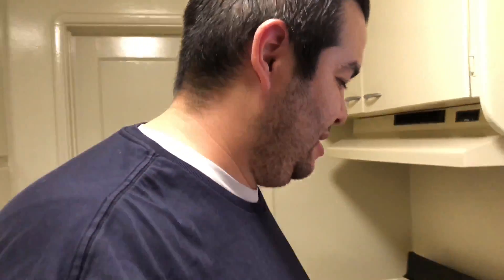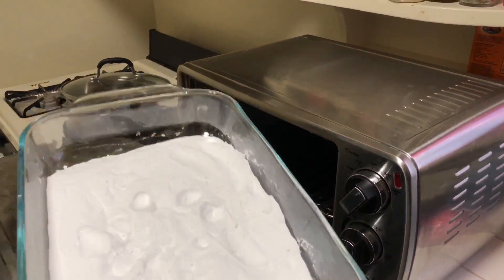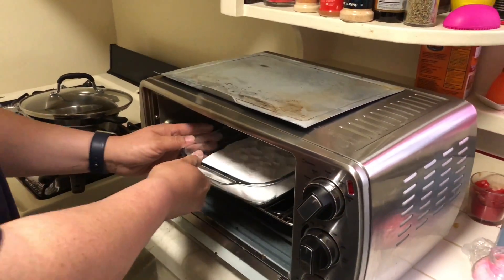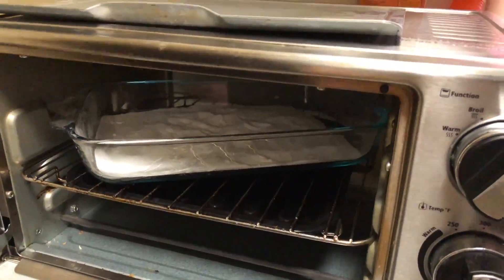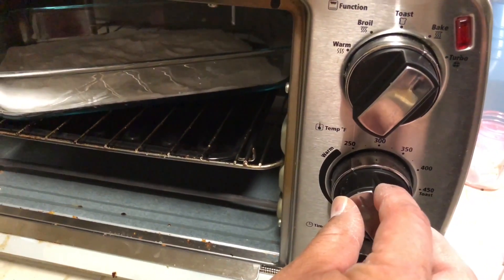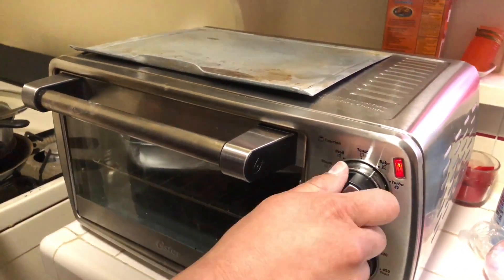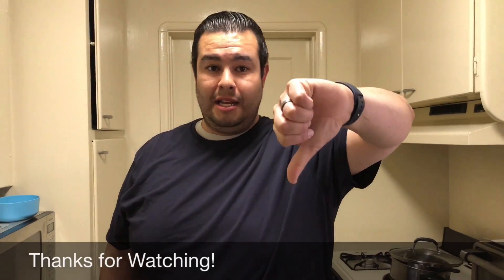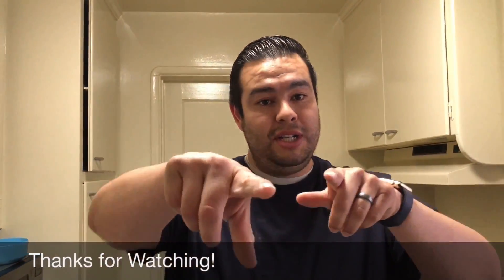How to make Soda Ash for your reef tank!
Get some arm and hammer and bake it in a pan at 200 degrees for 1 hour. Dose your tank a little at a time to see what works best for your tank!